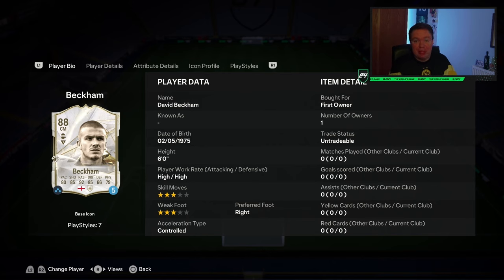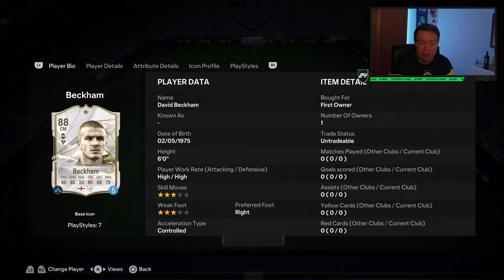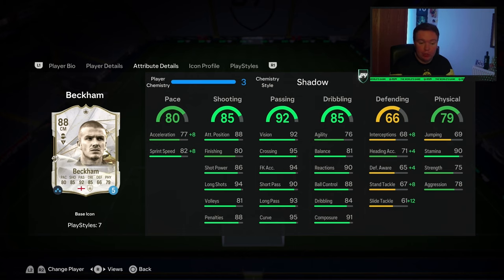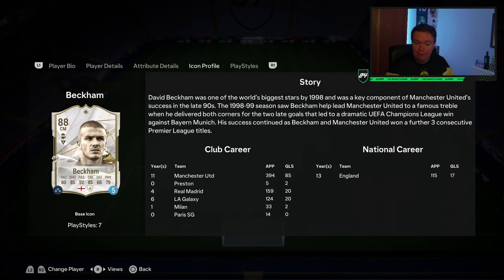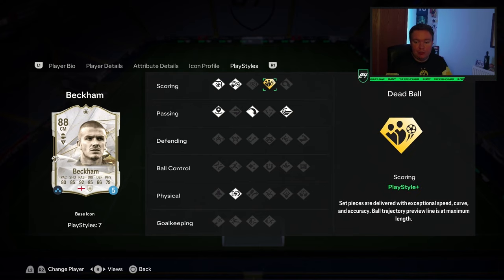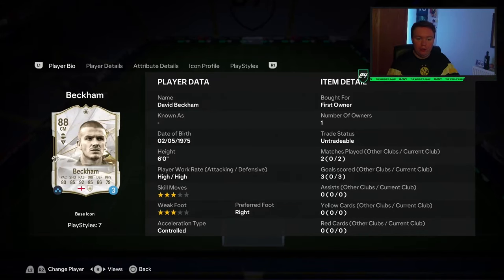EAFC 24 | ICON DAVID BECKHAM PLAYER REVIEW | 88 ICON DAVID BECKHAM SBC PLAYER REVIEW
Welcome back to the channel! We are back with the player reviews! EA have just released there first Icon sbc - DAVID BECKHAM!